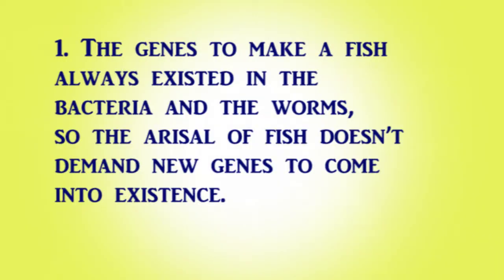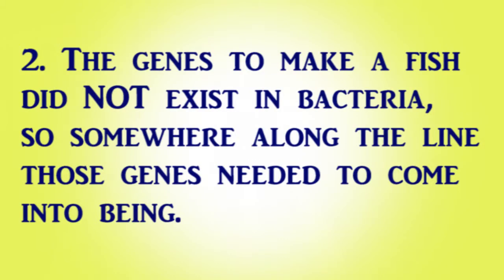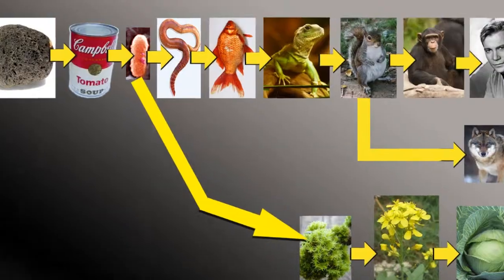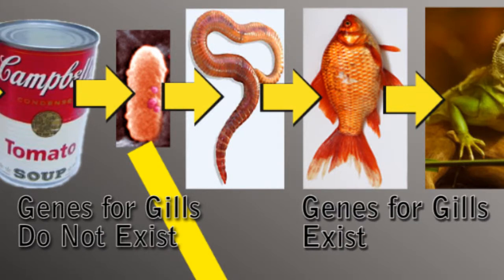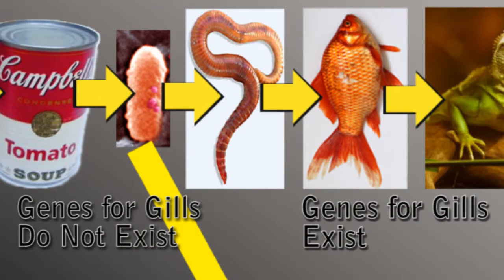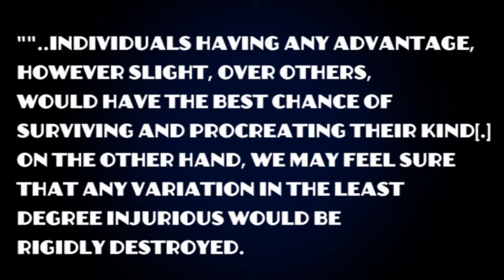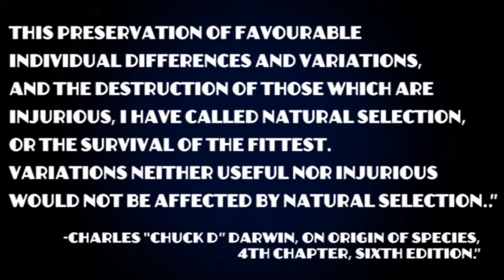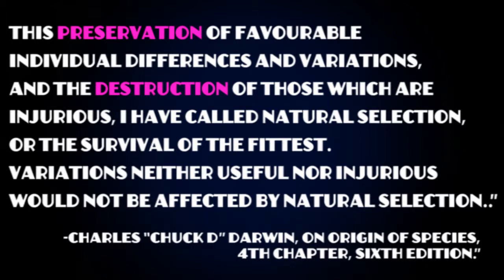Defining Evolution Ch 6 Summary: Creating New Genes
Recently I defined Evolution as "An unguided, Natural process which increases the genetic information in an organism; Creating new Genes which did not previously exist.
 These new genes then cause an increase in physical complexity and associated behavior, Both of which increase the organism’s ability to survive and pass on these traits to offspring."

Now we must ask, "Why does there need to be NEW genetic information in every step?” The simple answer is, because you can't add without adding. In this video your Rent-A-Friend will make clear why Darwinian Evolution has to add new genes at every new limb of the Tree of Life. Enjoy!